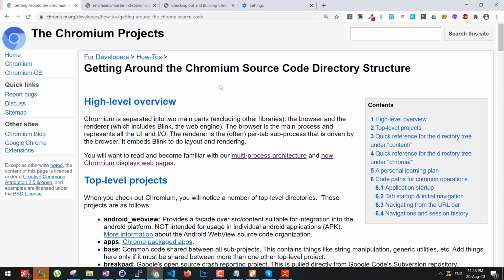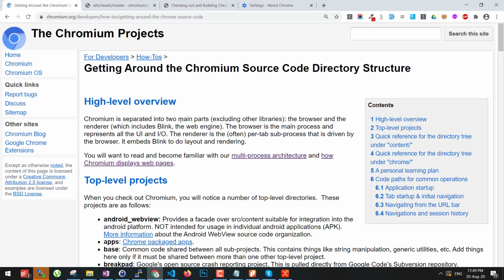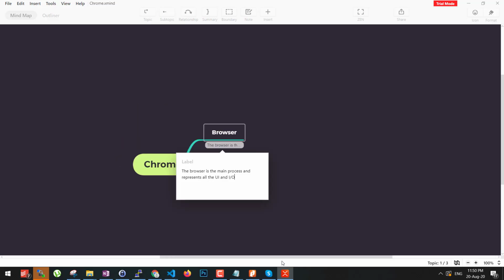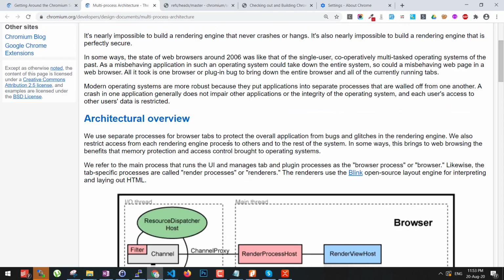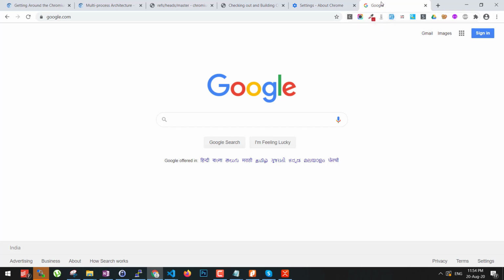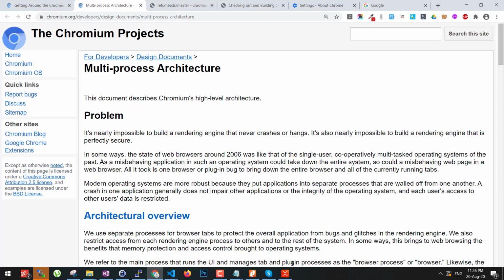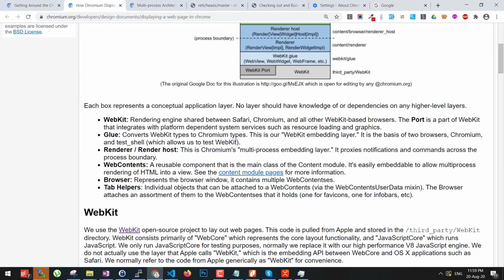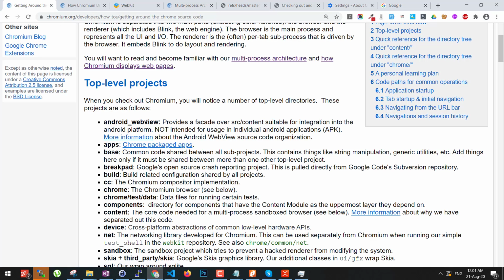Chromium Project Research - Introduction to Chromium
Next Video will be about, Chrome Project Directory Structure, Cloning and Compiling Chromium Project.